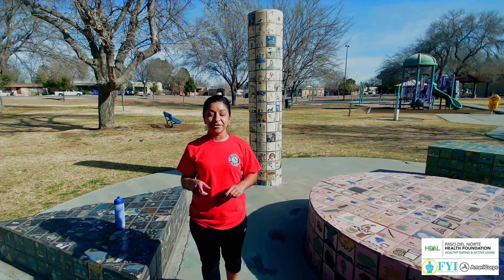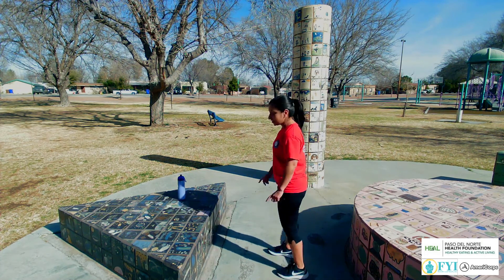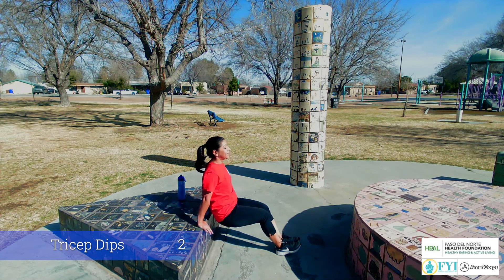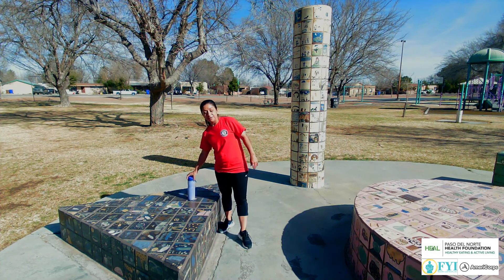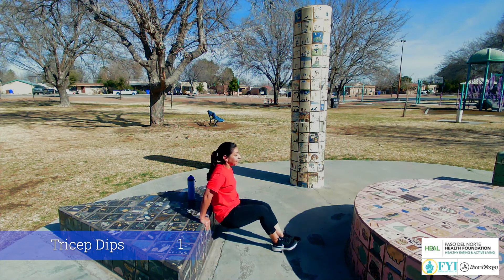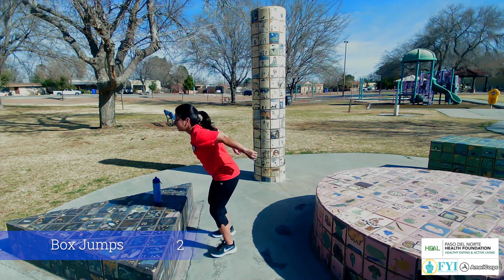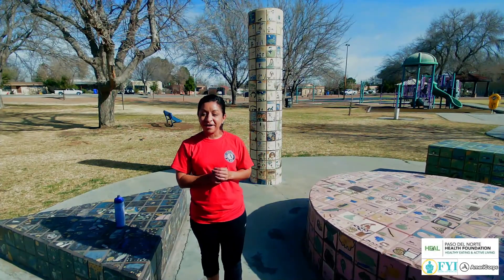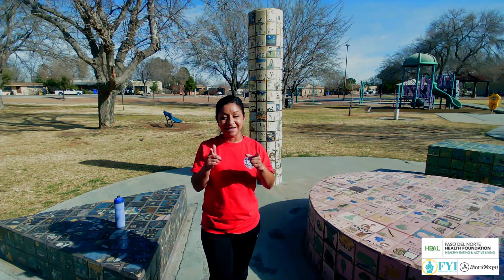Countdown to the Breakdown Outdoor Workout! - Americorps FOR YOU!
With the weather getting better, its a perfect time to get outdoors and get some exercise!  In this video, Stephine leads us in another awesome workout video.  This video was made possible by Americorps in Las Cruces NM, the Heal grant, and Families and Youth Inc.